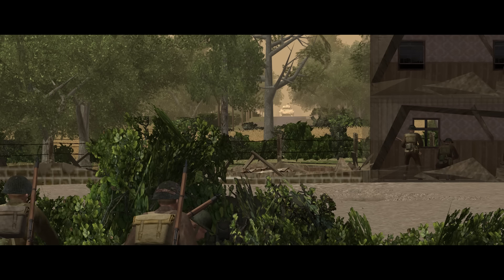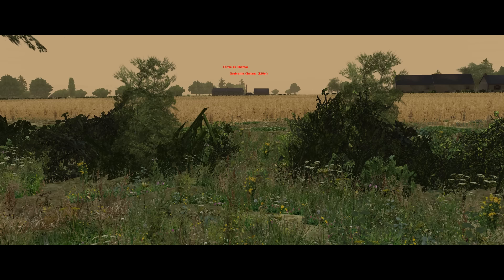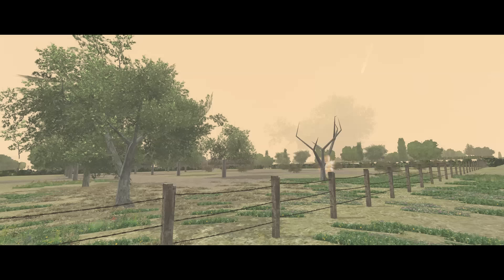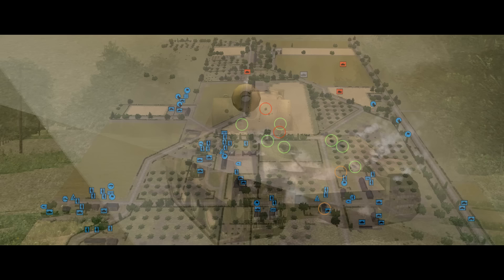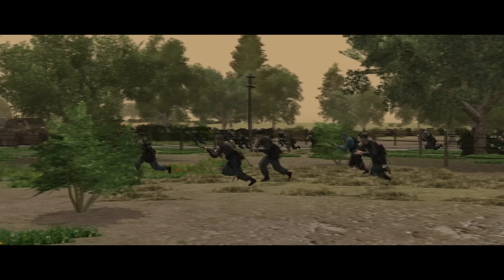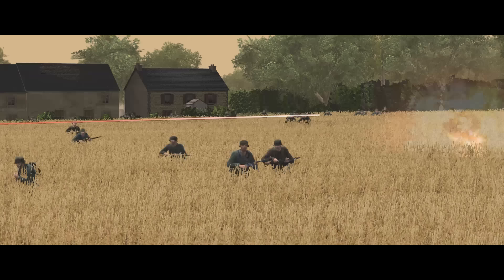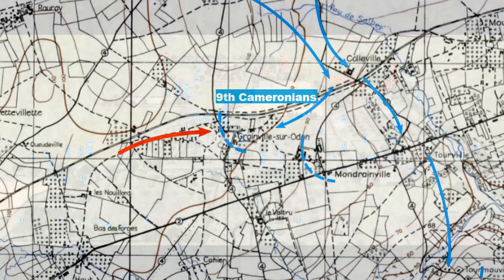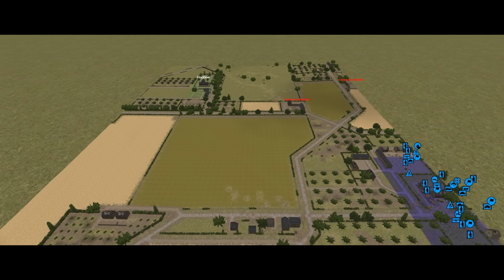CMBN: The Scottish Corridor 11: No Hiding Place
The 9th Cameronians dig into Grainville against a German combined arms attack.

Plus I mixed in some of Kieme's textures from CMBS.

This is Combat Mission: Battle for Normandy, set on the Western Front from July to September 1944. One of the most realistic tactical simulations ever made, Combat Mission covers a wide variety of military settings, from World War 2 (Normandy, Market Garden, Sicily, Italy and the Eastern Front) to fictional modern conflicts in Syria (Shock Force) and Ukraine (Black Sea). You can find out more about Combat Mission by visiting and especially the forums.